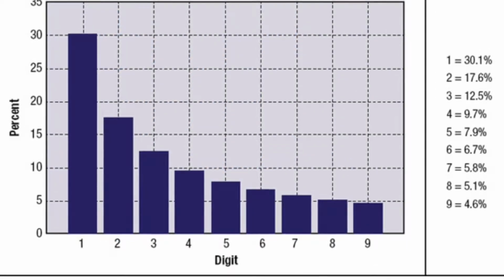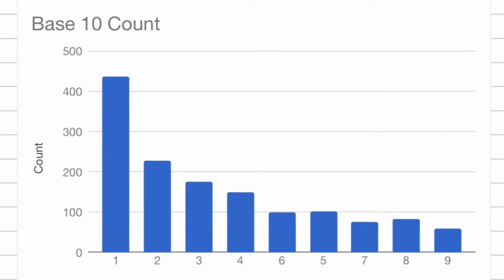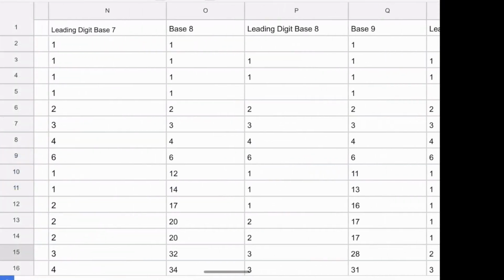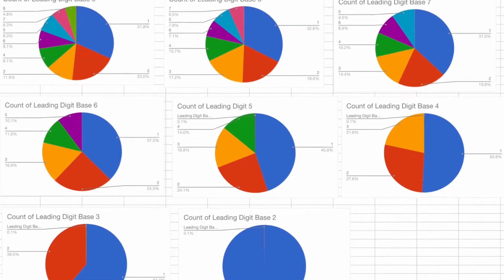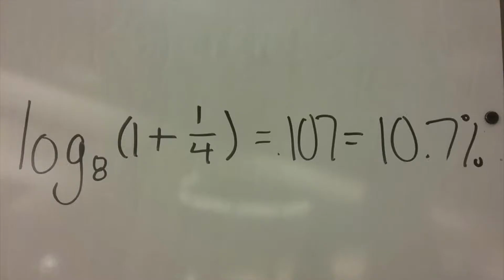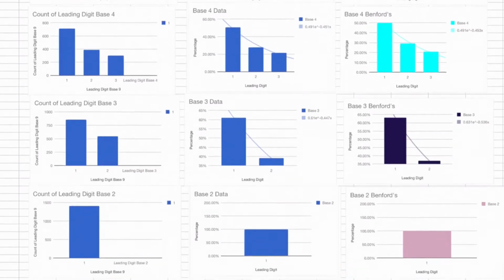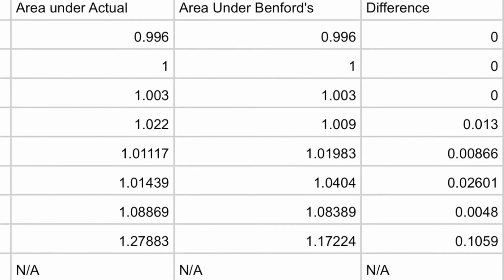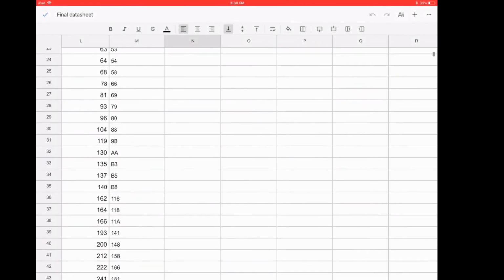Benford's Law Extended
by Brooke, Jessica, and Sam

We explore Benford's Law in bases other than 10 and reflect on the mathematical inquiry involved.